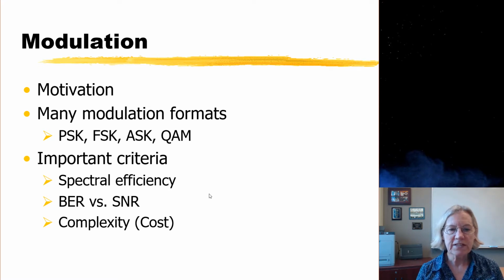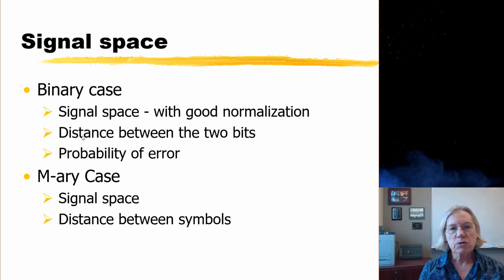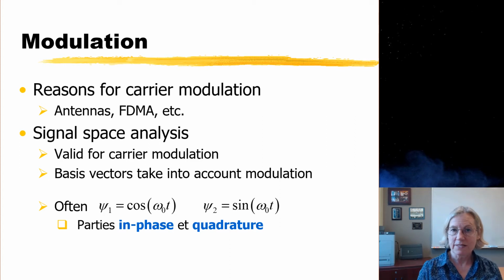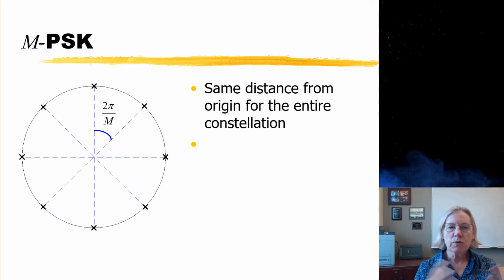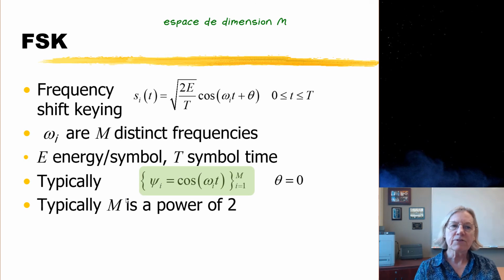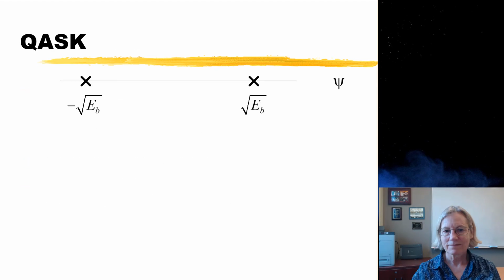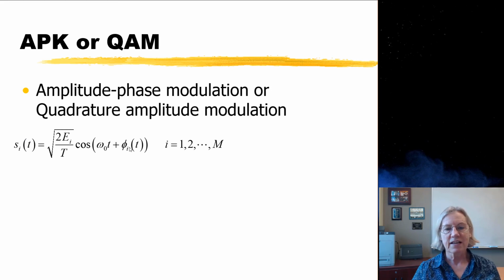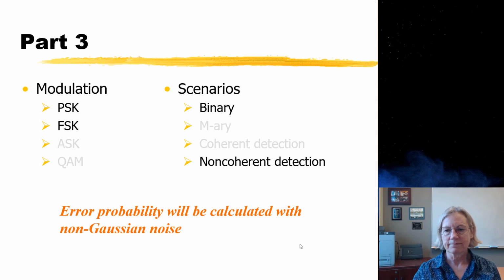GEL7014 - Week 4a - MPSK, MFSK, MASK, QAM modulation